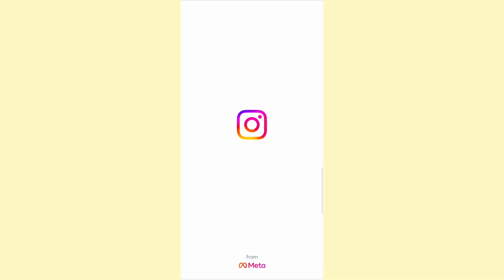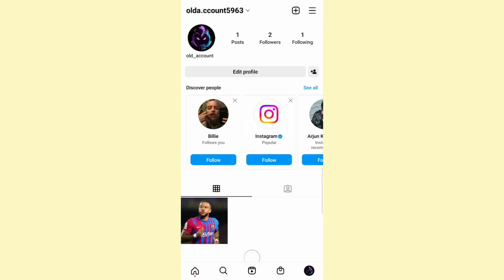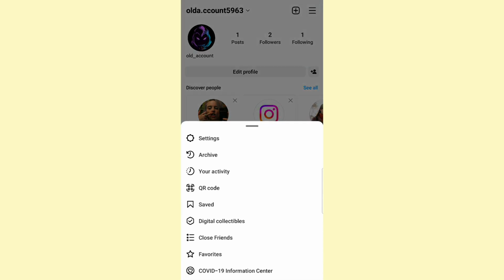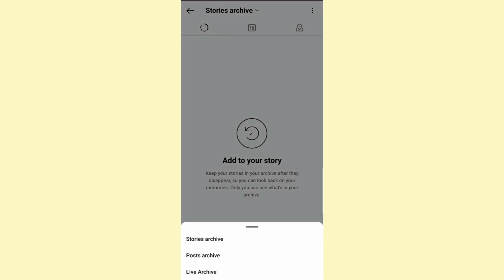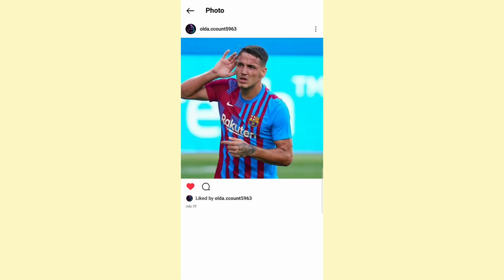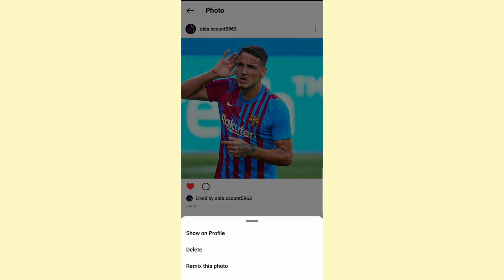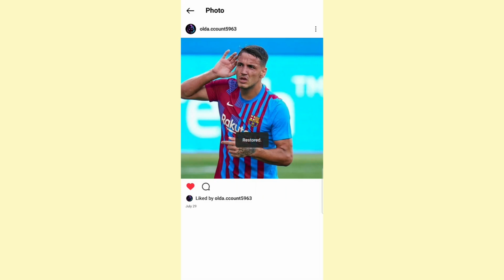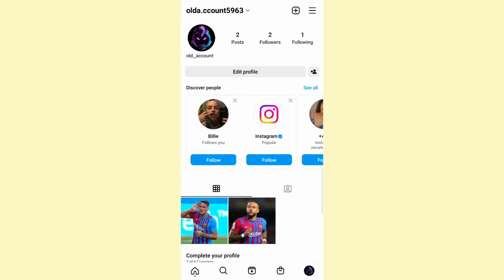How to Unarchive Post on Instagram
Learn How to Unarchive Post on Instagram. It is really easy to do and learn to do it in just a few minutes by following this super helpful tutorial.